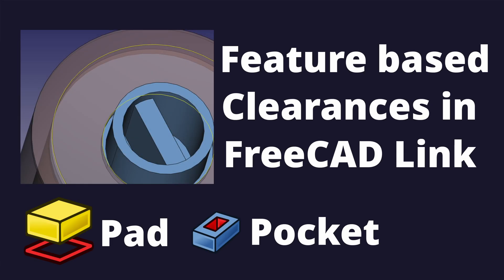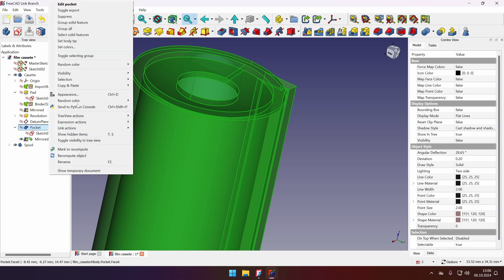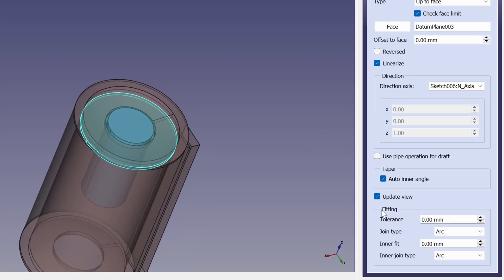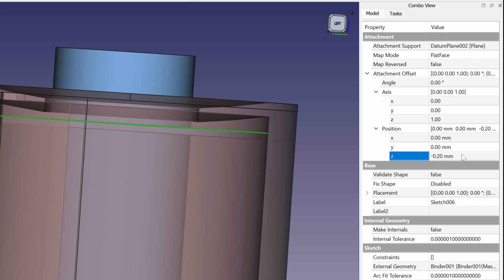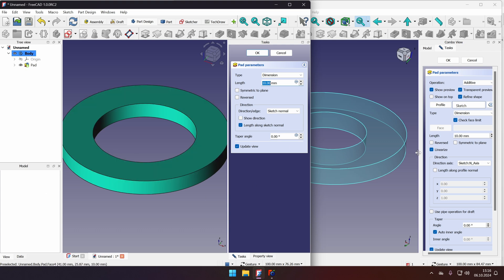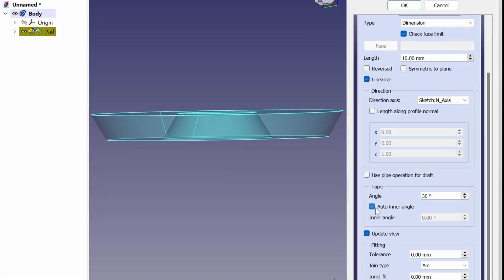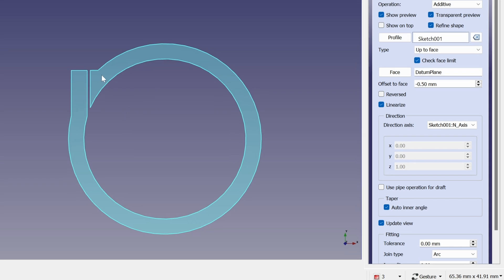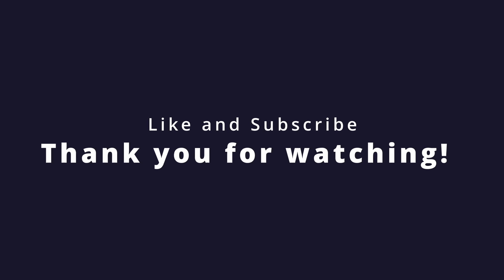Feature based clearances in FreeCAD Link Branch(#3)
Demonstrating feature based Clearance modeling approach in FreeCAD Link Branch
Previously in Workflow series:
00:00 Introduction
00:19 Recap of Master Sketch approach
00:46 Why use this approach
01:37 Clearance tools in FreeCAD Link Branch
03:36 Sketch Attachment Offset approach
04:28 Additional Pad and Pocket features in FreeCAD Link Branch
05:41 Operations feature
06:07 Taper Options Enhancement
07:47 When to use and when to avoid Fitting Tool
08:56 Benefits of the approach
09:15 Enhance visibility of assigned Clearances